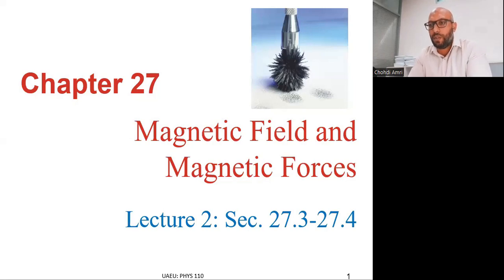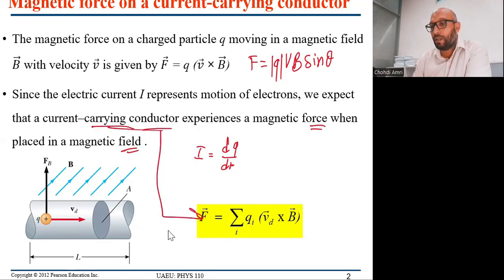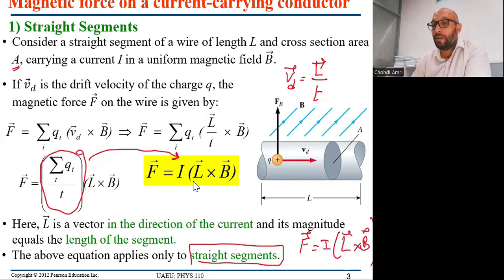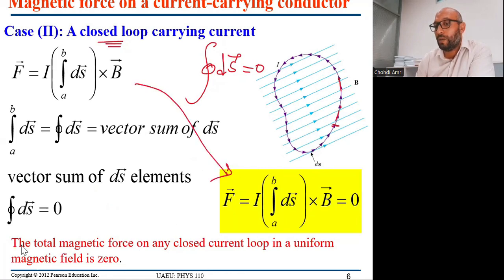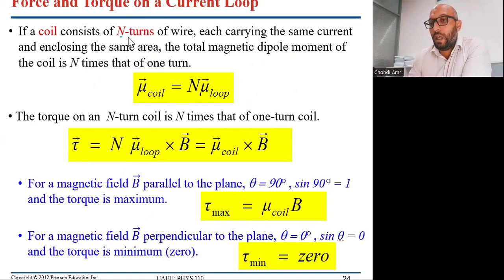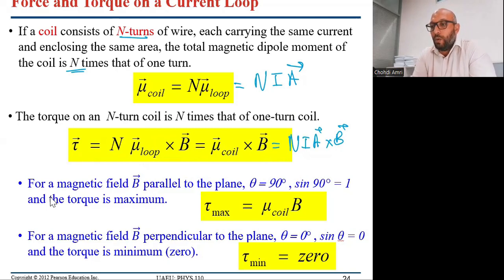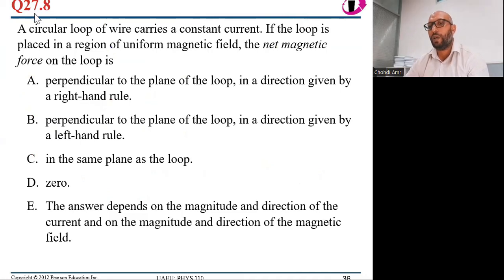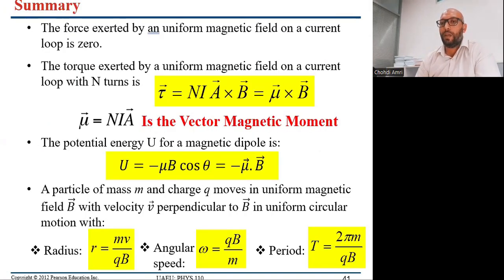Chapter 27 Lecture 2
27.3. Magnetic force acting on a current-carrying conductor
27.4. Torque on a current loop in a uniform magnetic field